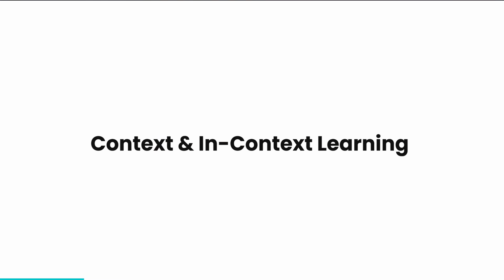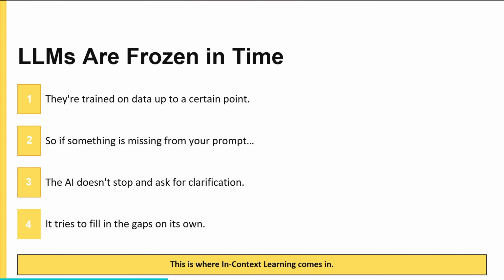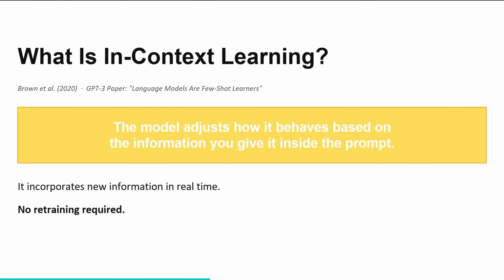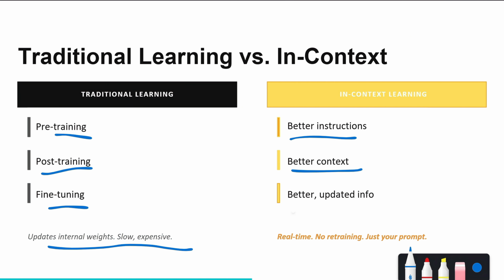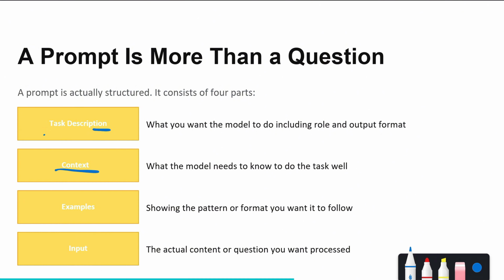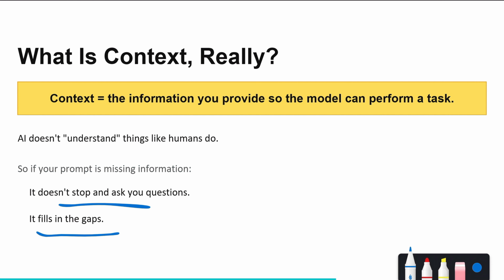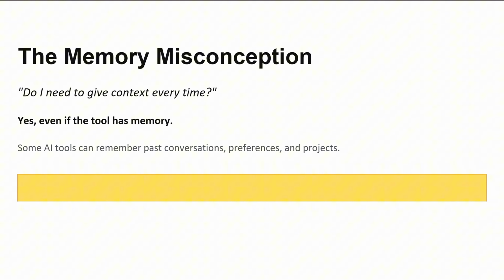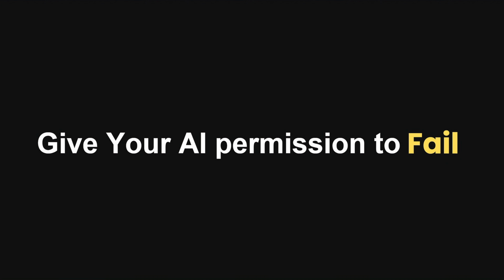Why AI Gives Bad Answers (And How Context Fixes It)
AI isn’t “wrong” , it’s just missing context.

In this video, I break down one of the most important concepts in prompt engineering: context and in-context learning.

If you’ve ever felt like AI gives:

amazing answers sometimes
and completely misses the point other times

This video will show you exactly why.

💡 What you’ll learn:

What context actually means in AI
Why AI hallucinates
How to guide AI without retraining it
The real structure of a powerful prompt
A simple principle to instantly improve your results

Most people think they’re just asking AI questions…
But you’re actually setting up an environment.

And once you understand that ,everything changes.

🚀 Next video:
I’ll show you how to take this further using zero-shot, one-shot, and few-shot prompting
→ Basically, how to teach AI using examples

If you want that, drop a comment 👇